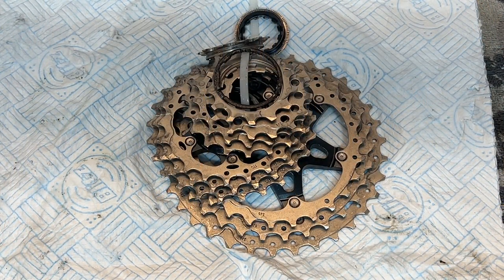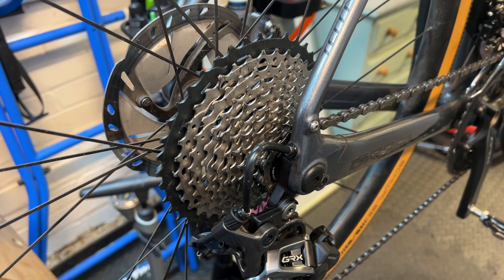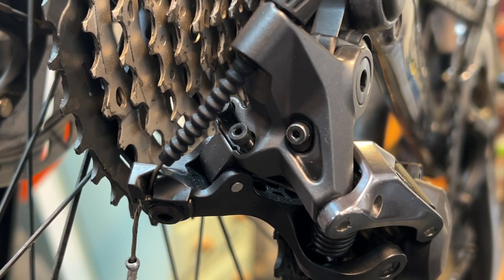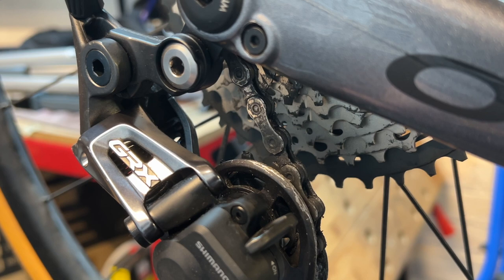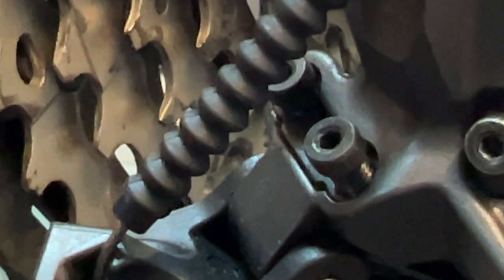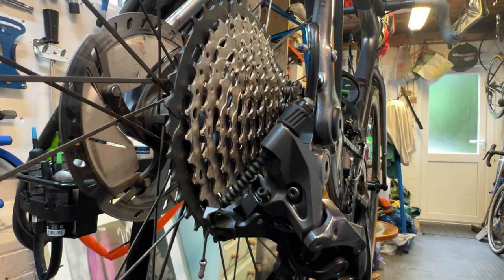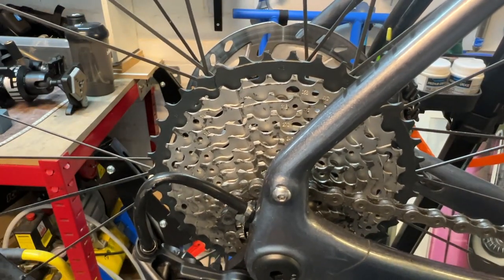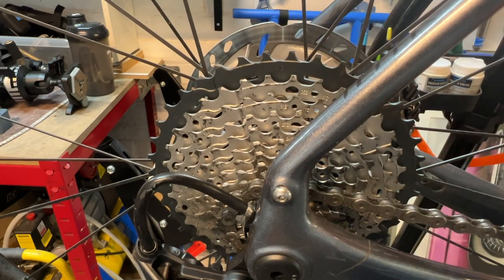Shimano GRX 810 and 11- 40 cassette: Can you do it and will it work?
Currently, revenue from my channel is donated to support humanitarian relief in Ukraine

My videos raise money for The Vine Food Bank in Croydon, UK. If you would like to make a separate donation, you may do so here:

More items coming soon!

Making videos takes time, effort and a bit of money - if you fancy supporting the channel and helping to keep my creative juices flowing, you can buy me a virtual coffee

If you want to see some of my still photos - go to my Instagram page.

I'm also on Facebook although I rarely post anything because it gets on my nerves.

Photography equipment I use and recommend:
Panasonic GH5 (unboxing video available)
Panasonic Lumix 7-14mm lens
Panasonic Lumix 12-35mm lens
Canon G7X Mkll
Sony ZV1
Ulanzi wide angle lens adapter
Small Rig cage for Sony ZV1
GoPro Hero 7 Black
Ulanzi GoPro case
Pro Grill Mouth Mount for GoPro (Unboxing video available)
Rode Video Microphone
Saramonic microphone
Ulanzi mini foldable tripod
Neewer compact tripod
Neewer full size tripod
Neewer ring light (Unboxing video available)
Cycling stuff I use and recommend:
Exposure TraceR rear light
See Sense rear light (unboxing video available)
Vittoria tool bottle
Lezyne Road Caddy (video available)
Kask Protone helmet
Fizik Terra shoes
Shimano XC5 shoes (unboxing video available)
Speedsleev Ranger (unboxing video available)
High 5 hydration tablets
Books written by me!:
Cycling Shorts and Cycle Clips
Tour de Fiction
The Monument
The Marmot Murders
Unreliable Death
Love's Lost in Girona
Books I recommend:
Riding in the Zone Rouge by Tom Isitt (video review available)
Ventoux by Bert Wagendorp
Higher Calling by Max Leonard
The Greatest: The Times and Life of Beryl Burton by William Fotheringham (video review available)
Fallen Angel: The Passion of Fausto Coppi by William Fotheringham
Lanterne Rouge by Max Leonard
The Escape Artist by Matt Seaton
End to End by Paul Jones
Cycling movies I recommend:
Breaking Away
A Sunday in Hell
Pantani: The Accidental Death of a Cyclist
Camper Van stuff: